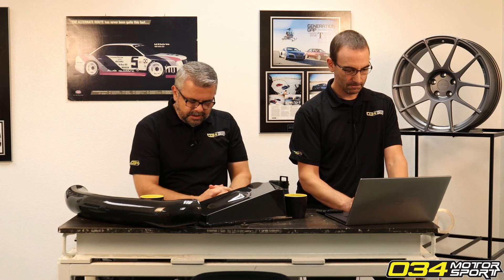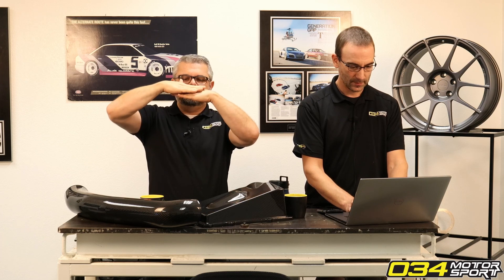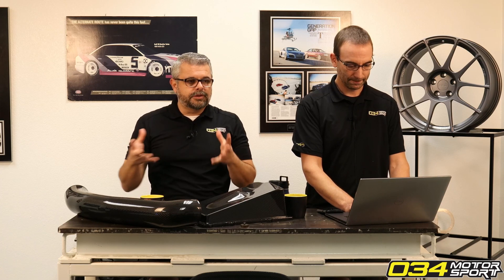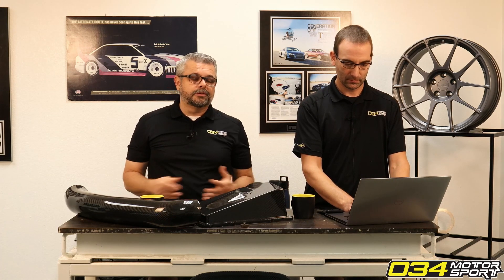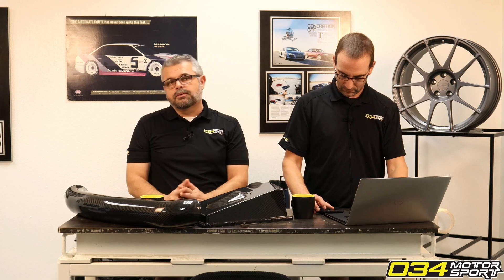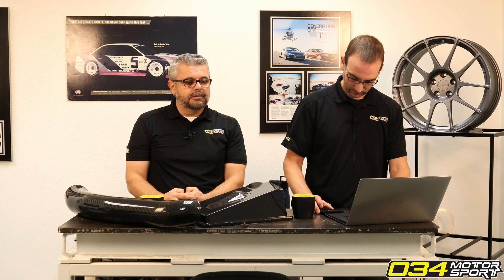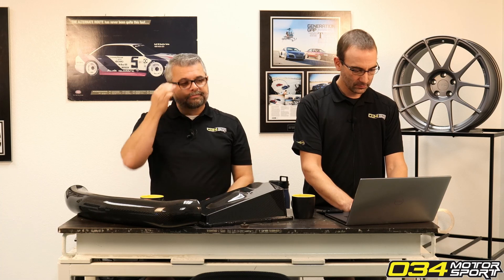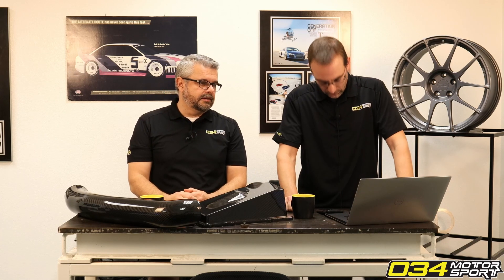How do Dynamic+ Camber Mounts Benefit Performance in my MQB Chassis Car? | 034Motorsport FAQ